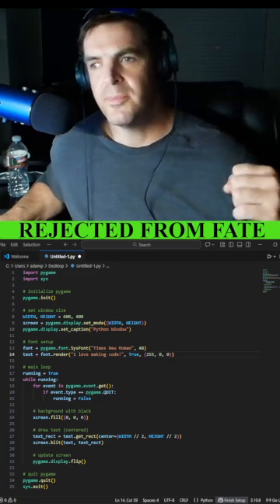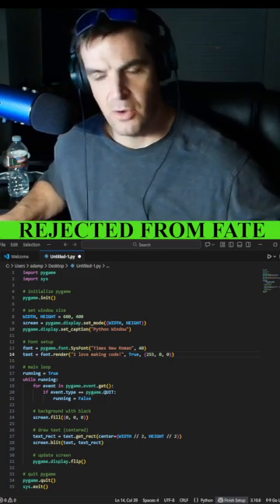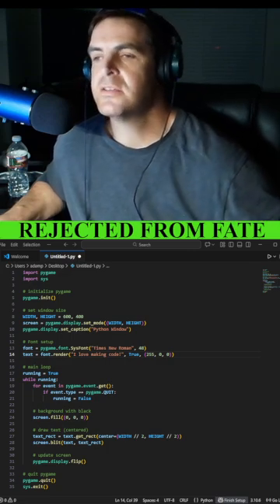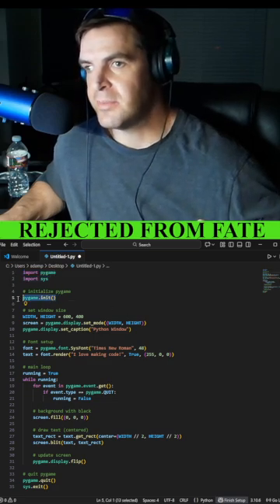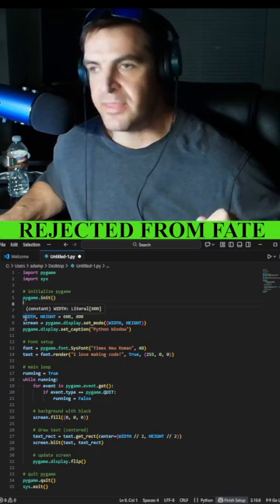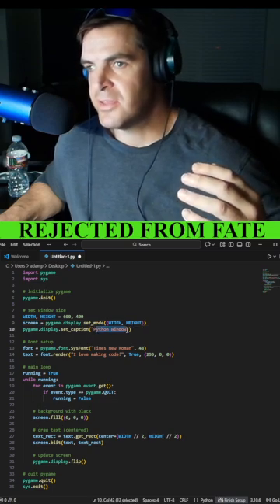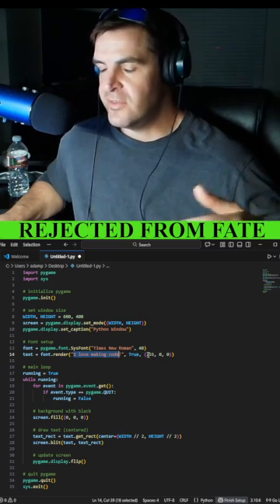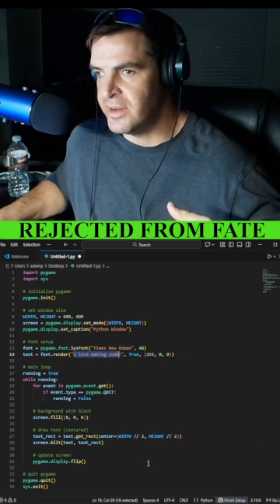Short 2 Python Text Window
Streamed on:

Kick: @RejectedFromFate